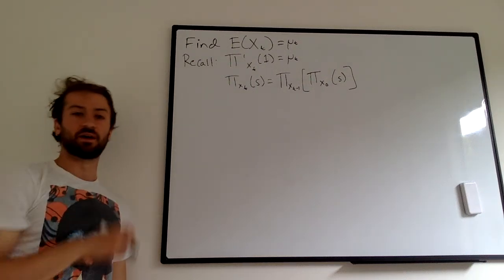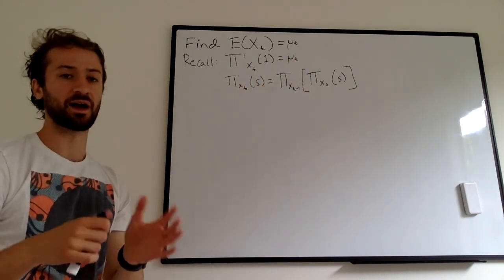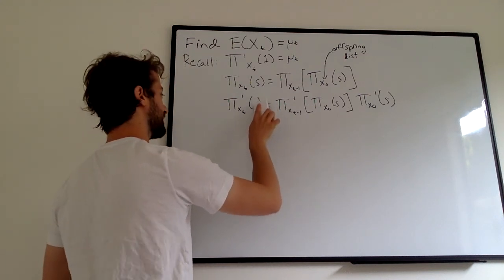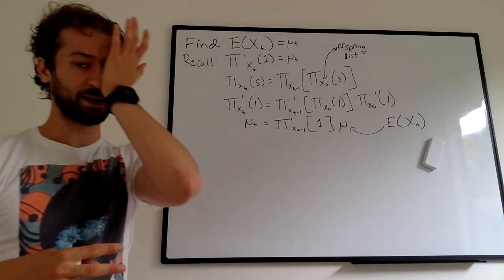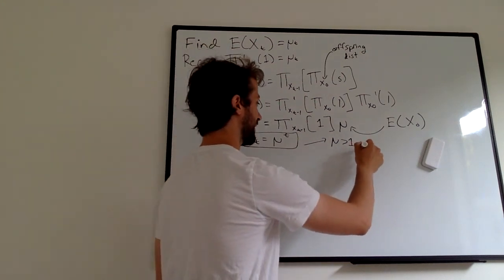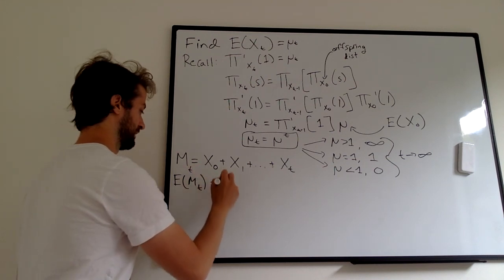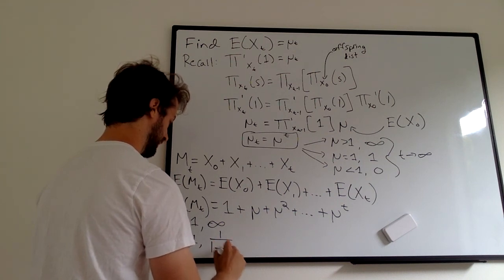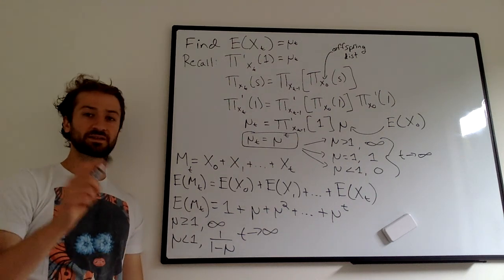7. Branching Process Expectation across time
In this video, our final entry in the Branching Processes saga, we will be solving for the expectation of a generic Branching Process at time t. Some of the PGF properties cited here are discussed earlier in this series.